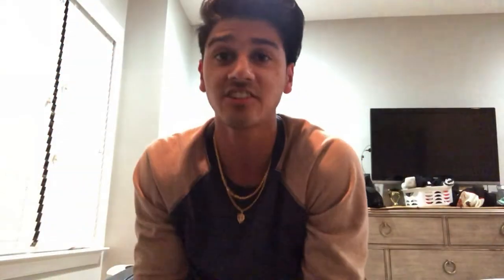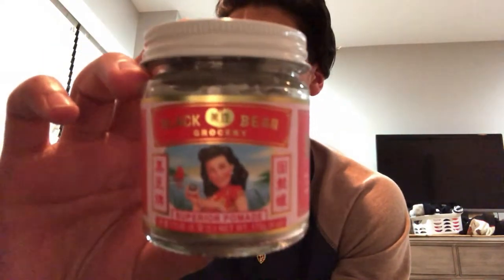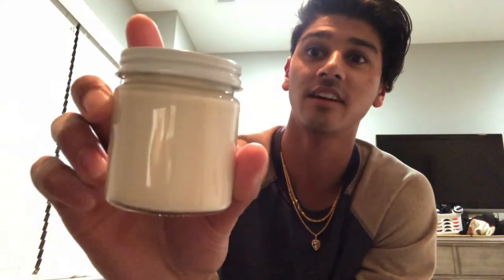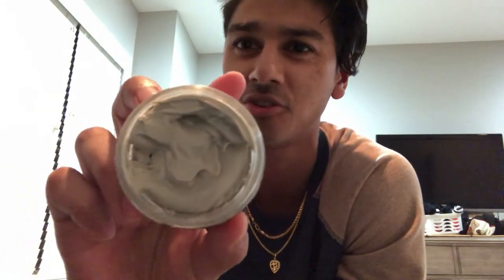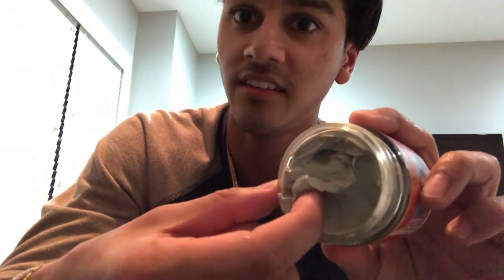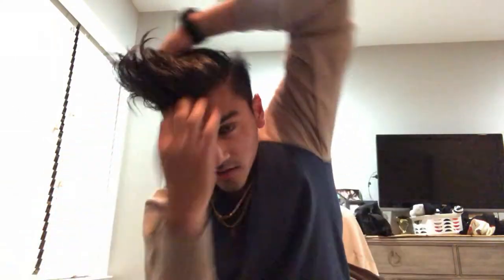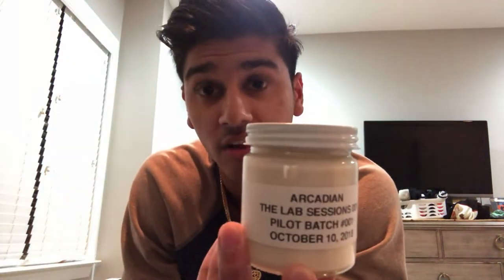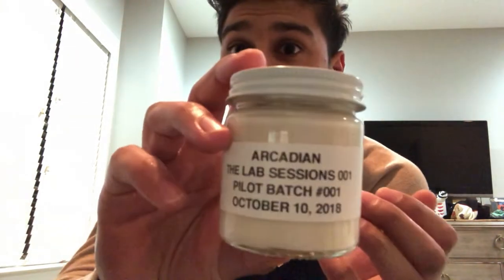Black Bean Grocery Superior Pomade Review + Giveaway | The Pomp X Arcadian